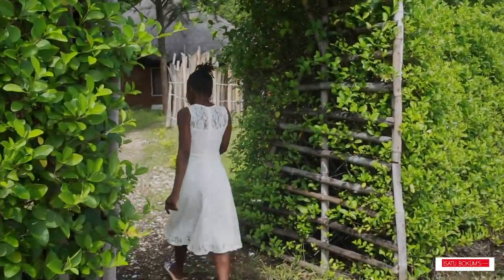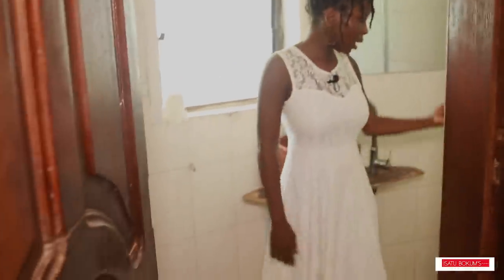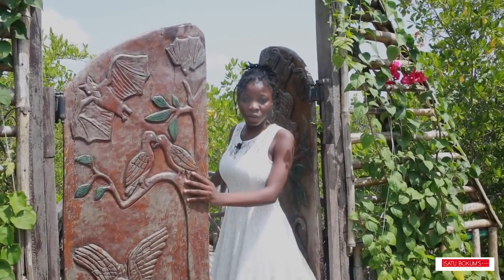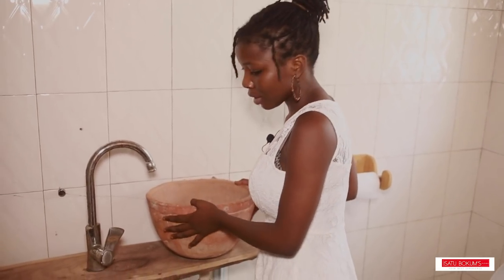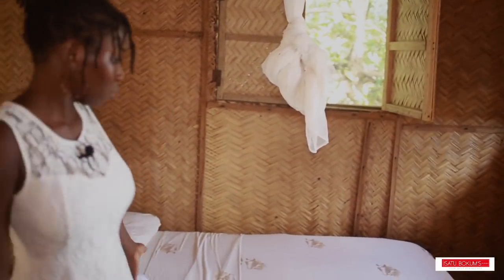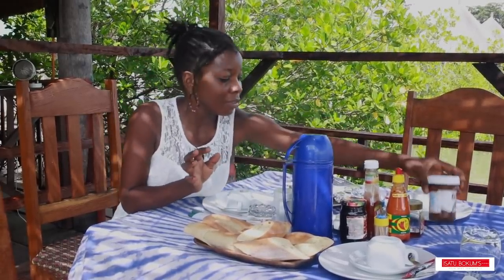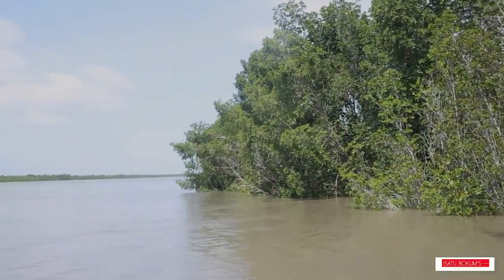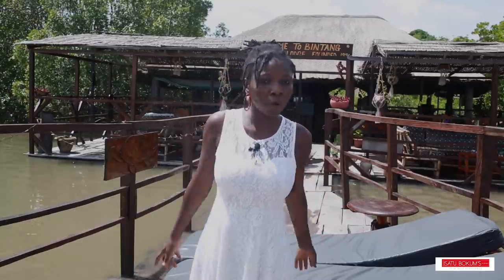Bintang Bolong Ecolodge in The Gambia // 💁🏾‍♀A MUST SEE!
Hey guys,
   Here is another exciting video for you. I visited Bintang Bolong and I loved the experience. I also got to find out that this ecolodge has been in existence for over 26 years. It is a vital part of our Gambian history and one of the well known lodges in the country. So I thought you should see it.

Due to the Lodge’s location in the middle of a mangrove forest, visitors can experience the exceptional flora and fauna of brackish wetlands. As the flood retreats the receding waterline exposes countless creatures such as crabs and mudskippers caught in the sludge of the river bed. In the evening apes and vultures inhabit the overwhelming Baobab trees, and after dusk great colonies of fruit bats can be seen swarming into the night.

Call to make bookings on: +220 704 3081/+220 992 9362

Intro Song by Sona Jobarteh Instrumental Hiphop Rap //African x type beat "Mamamuso"